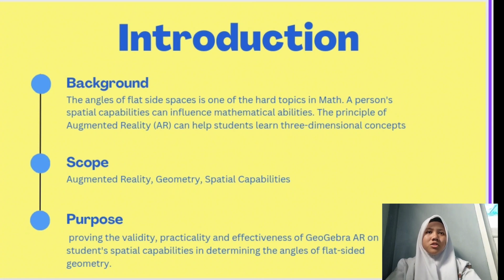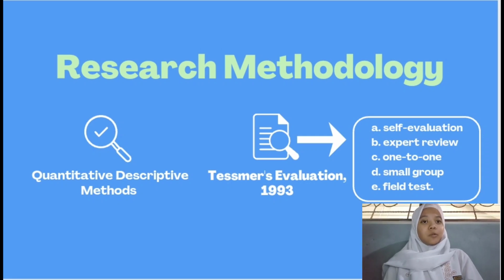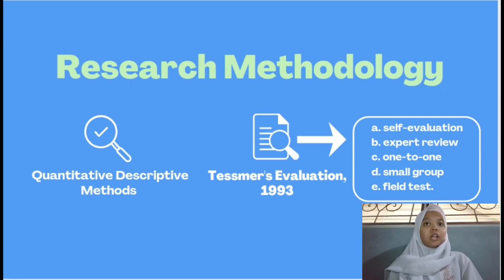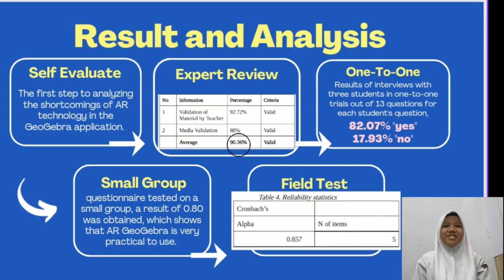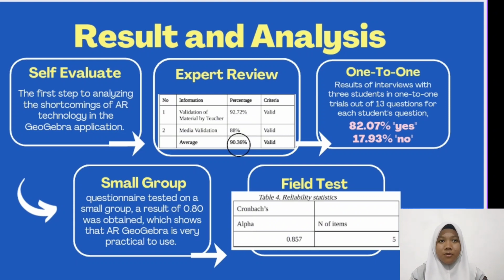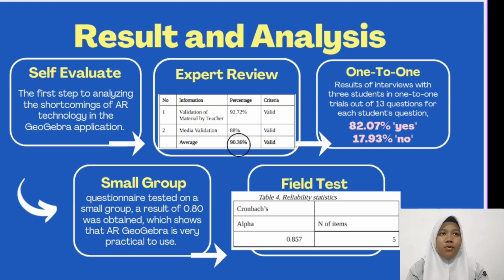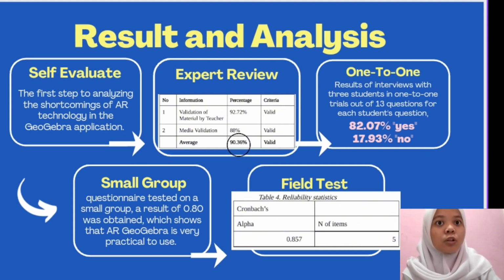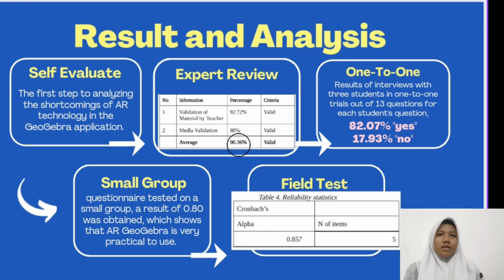Computer Science_Siti Aminah Lestari_Aulia Azzahra_SMAN 1 Palembang_LPBNasional2023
"This video is presented in a national research competition, Lomba Peneliti Belia Nasional 2023, hosted by Universitas Multimedia Nusantara and Center for Young Scientists Indonesia."

This research raised cases of students who had difficulty visualizing spatial shapes.  Therefore, researchers are interested in proving the validity, practicality, and effectiveness of GeoGebra AR on students' spatial abilities in determining the angles of flat-sided spaces.